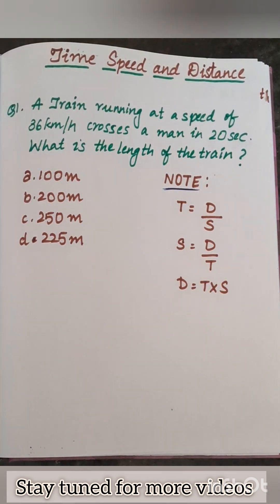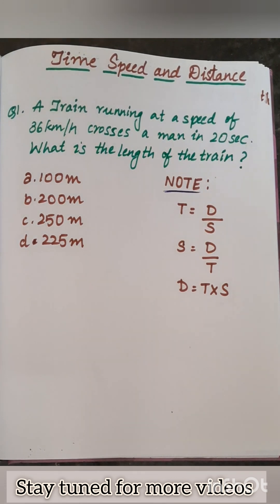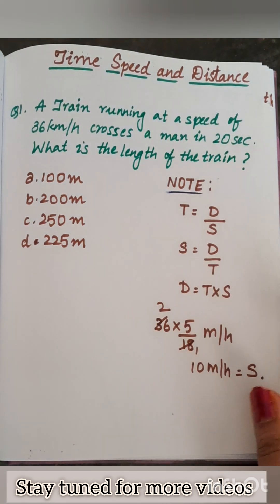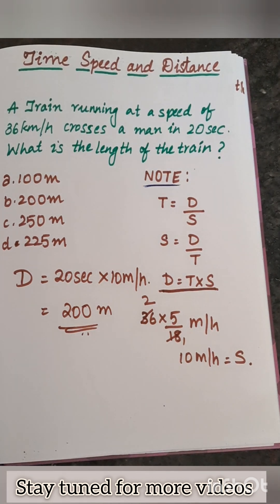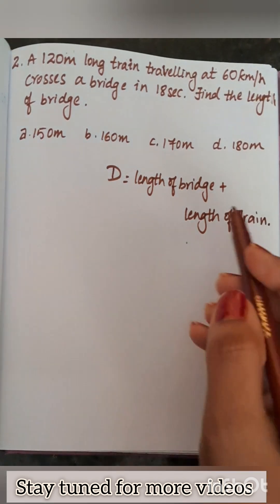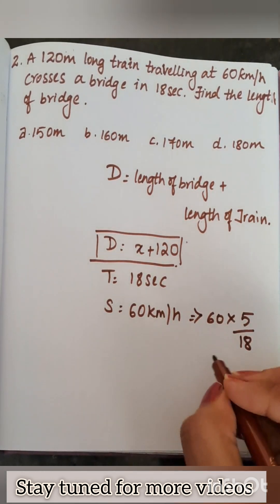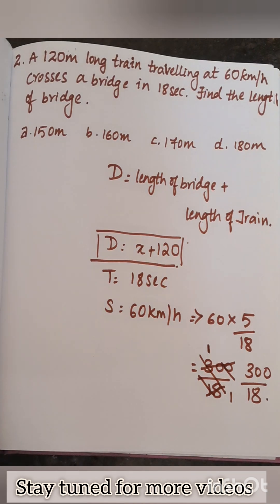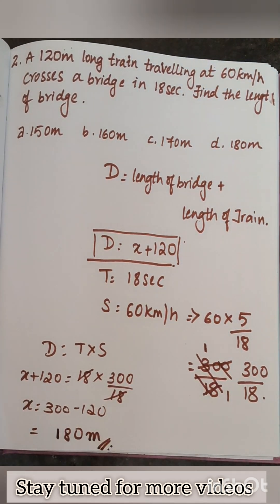Time to CRUSH Your Competative Exam with Speed and Distance!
Hi Guys

Are you tired of feeling unprepared for your competitive exam? Want to ace it with confidence and speed? This video is here to help! Learn the secrets to mastering time, speed, and distance problems with ease and accuracy. From understanding the concepts to solving complex questions, we've got you covered. Get ready to CRUSH your exam with our expert tips and tricks. Watch till the end to transform your exam preparation and achieve success!